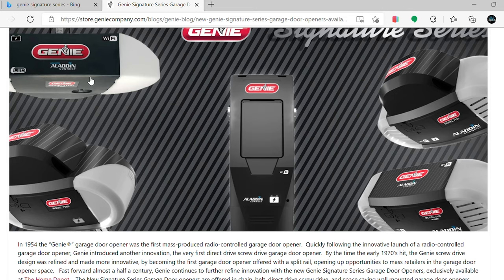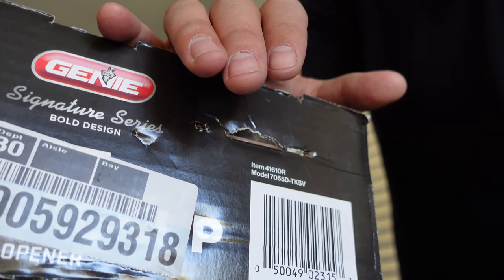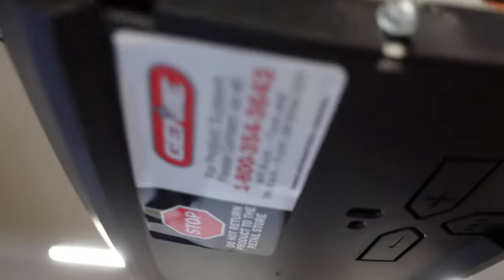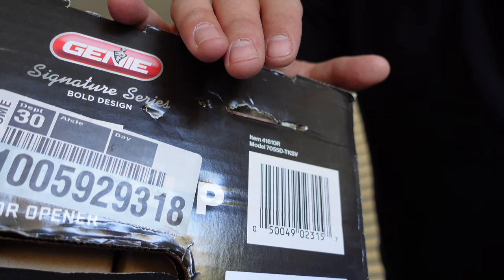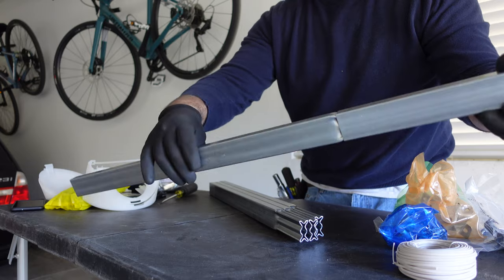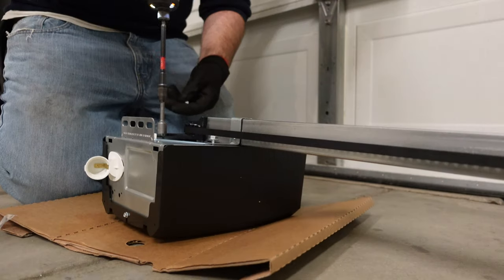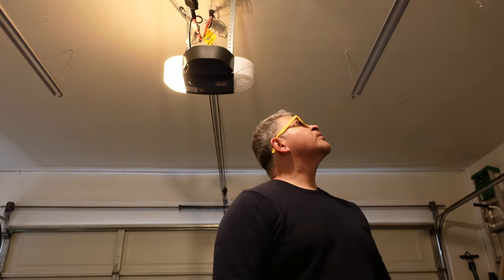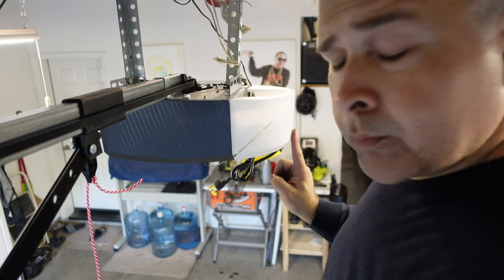Genie 7055D-TKSV Signature Series Review - What CHANGED?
The Genie Company recently released variants, new versions that is of the their existing retail garage door opener motors.  These variants are exclusive to the Home Depot brand but they made changes to these more are not all good.  Therefore this video will highlight a couple reason why to consider these variants but one reason why I think you shouldn't.

Genie 7055 Garage Door Motor Review - Who Should Buy It?!

Genie StealthDrive Connect Model 7155-TKV Smartphone-Controlled Ultra-Quiet Strong Belt Drive Garage Door Opener, Wi-Fi & Battery, Backup - Works with Amazon Alexa & Google Assistant

Genie 7055-KV garage door opener, Black

Genie B6172H Wall Mount Smart Garage Door Opener, DC Motor Lifts up to 14ft high 850lbs, Black

WYZE Cam v3 with Color Night Vision, Wired 1080p HD Indoor/Outdoor Video Camera, 2-Way Audio, Works with Alexa, Google Assistant, and IFTTT

Blink Mini – Compact indoor plug-in smart security camera, 1080 HD video, night vision, motion detection, two-way audio, Works with Alexa – 1 camera